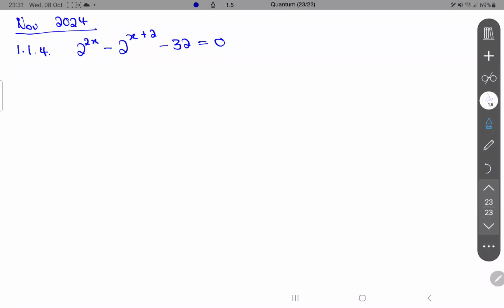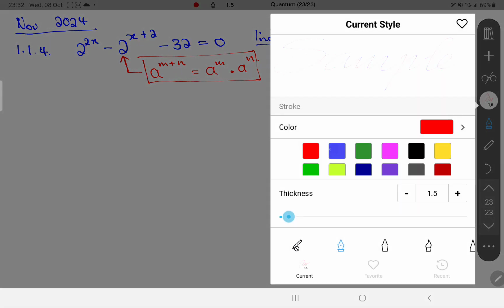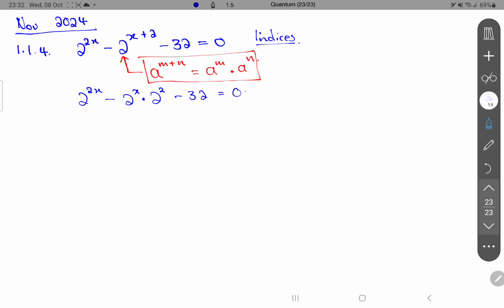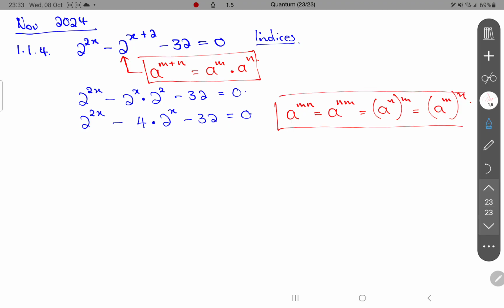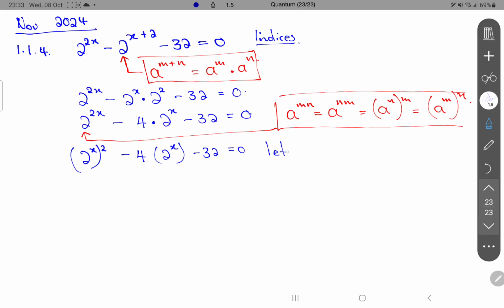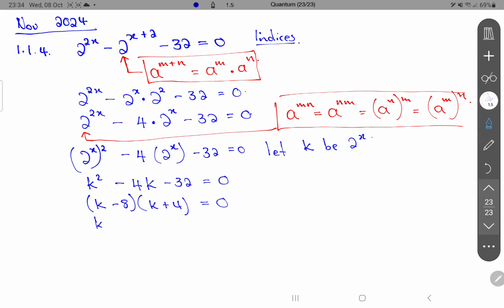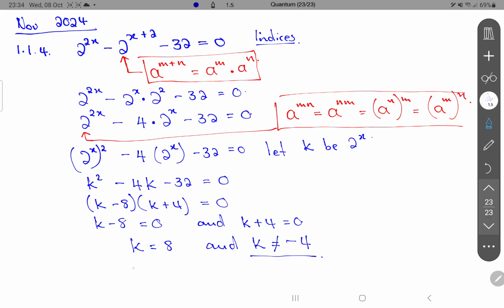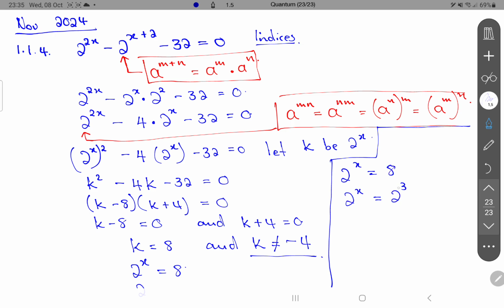solving Indices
Using the laws of indices to solve the equation